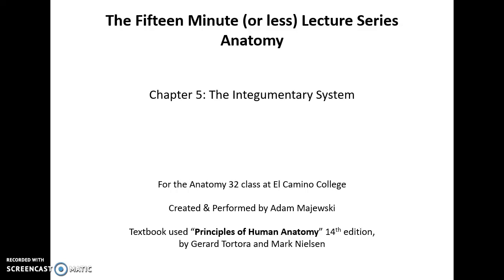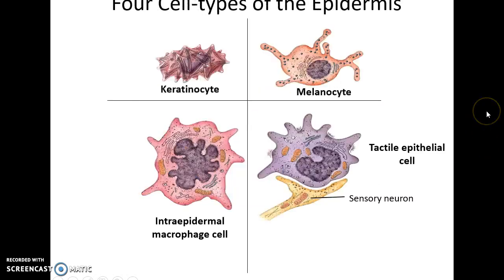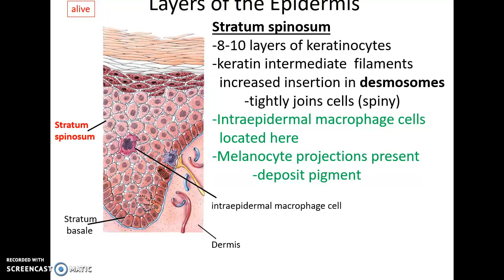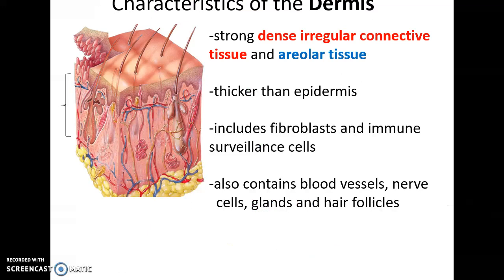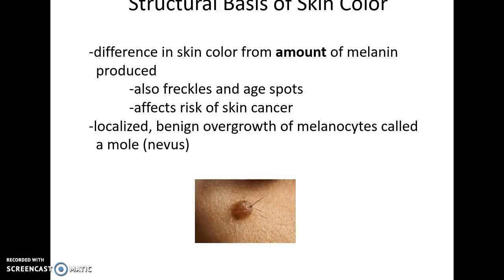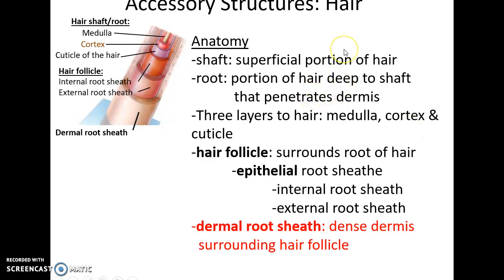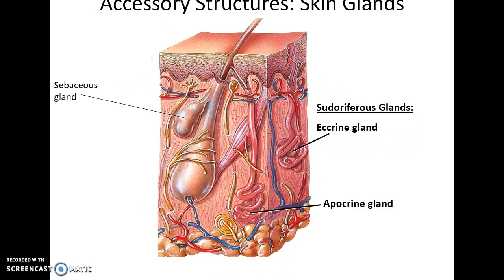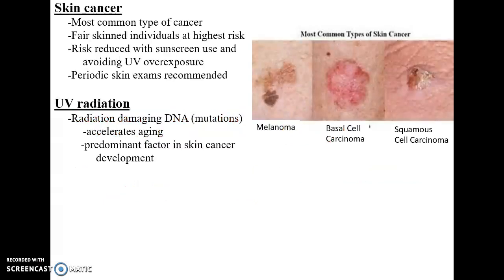Human Anatomy: Chapter 5 The Integumentary System